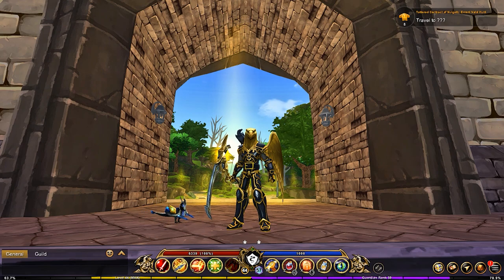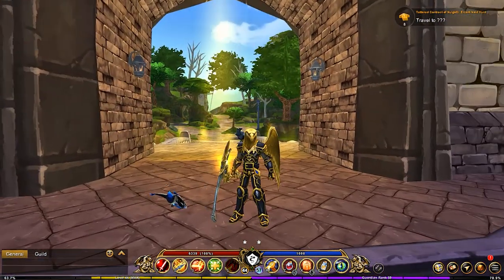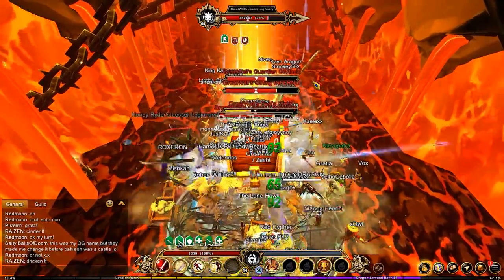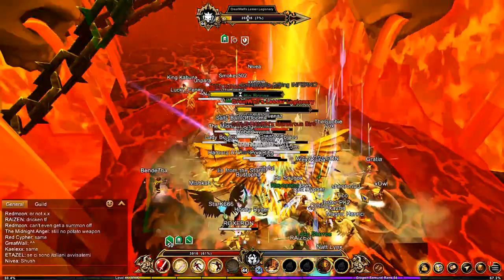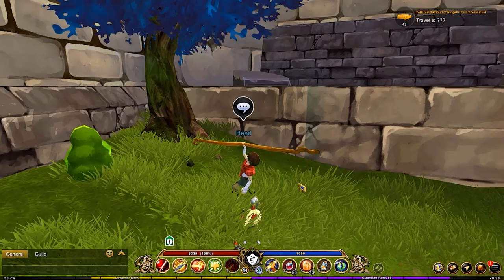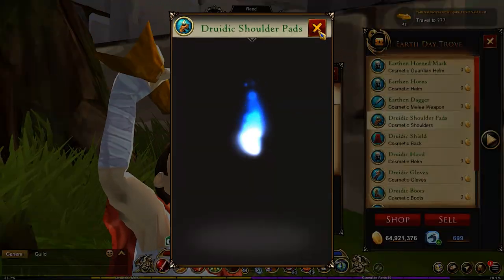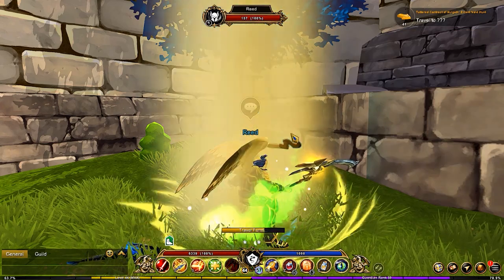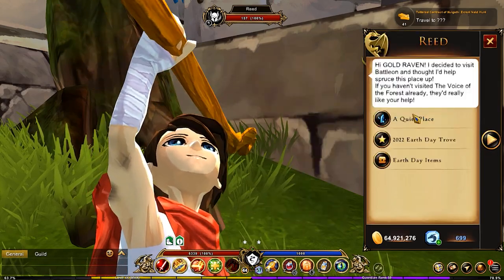AQ3D BIG Update! Earth Day Items! New Reputation! New Items! AdventureQuest 3D